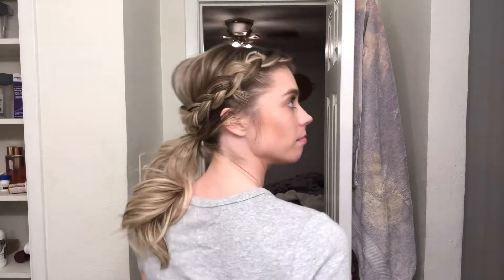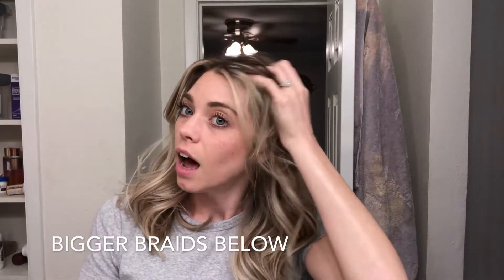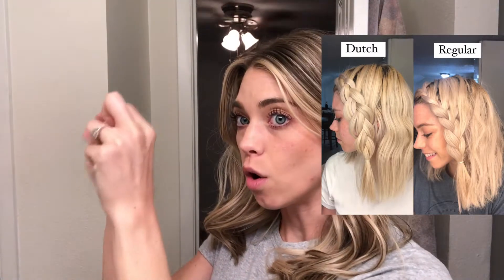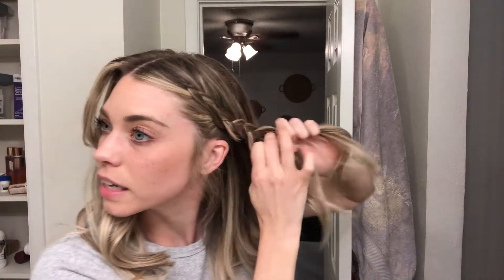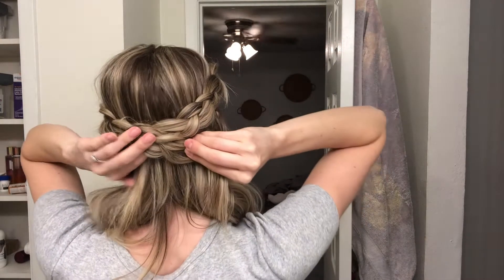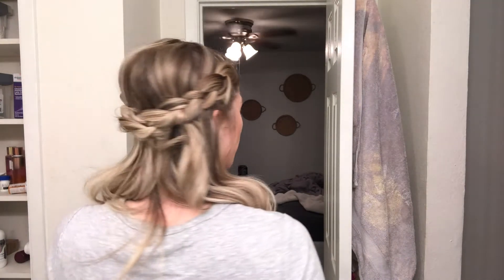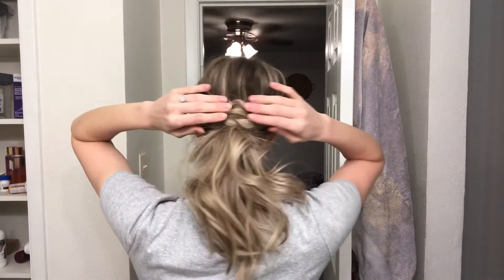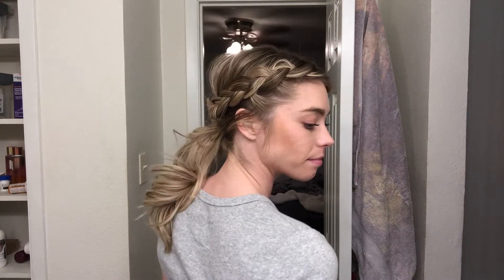Double Dutch Braid Hairstyle Tutorial - Easy & Perfect for Dirty Hair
Don’t forget to follow me for more hair tips and tutorials!

I promise this is super easy!

You will need:
Bobby Pins
Clear Hair Elastics

How to:
1.Dutch French Braid each side of your hair
2.Fluff the braid to make it bigger
3.Take one side and pin it to the back of your head
4.Take the other side, lay it over the other braid where you pinned it, and tuck it under the braid to pin it down
5.You can either leave it down like a half up half down look
6.Or you can put it in a ponytail right under the braids
7.To volumize the ponytail, pull the bottom part of the ponytail to push it further under the braids
8.Fix the front if you need to and you are done!